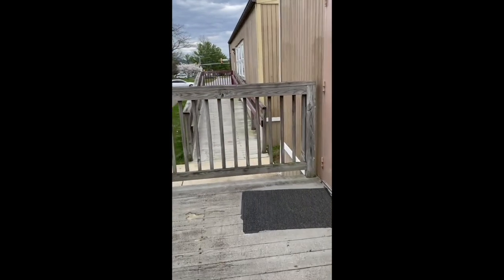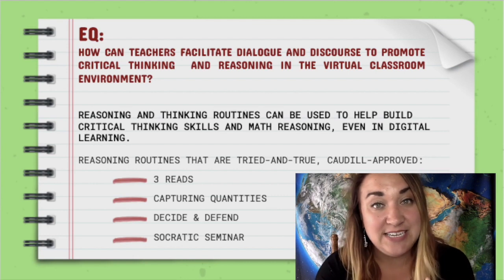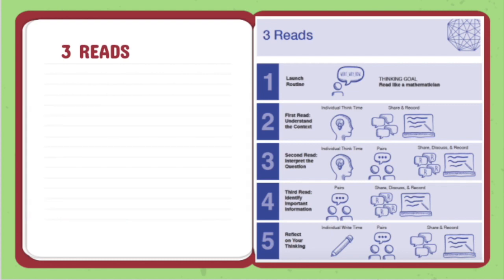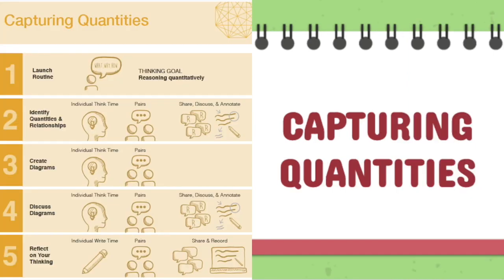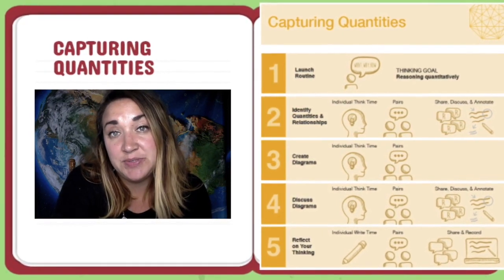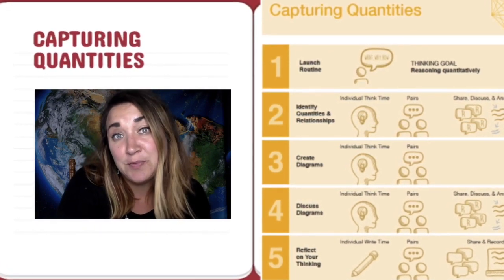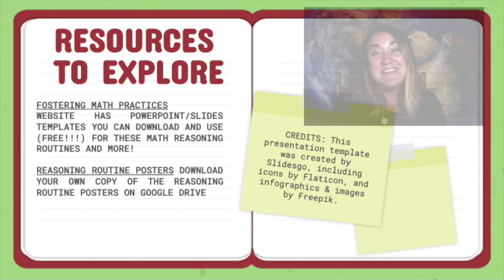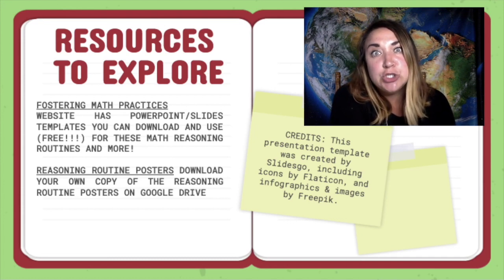Thinking and Reasoning Routines in Math